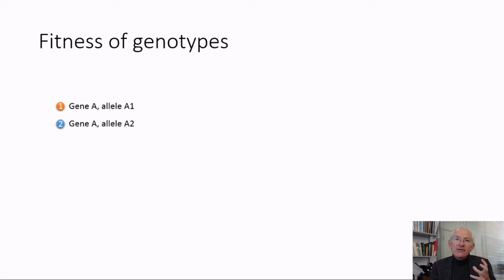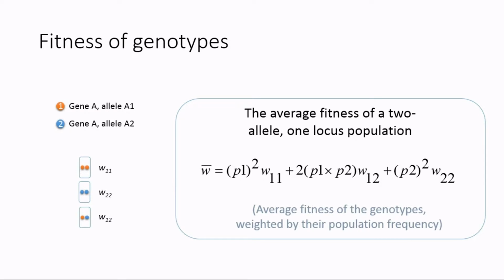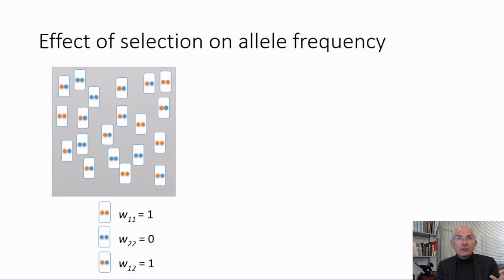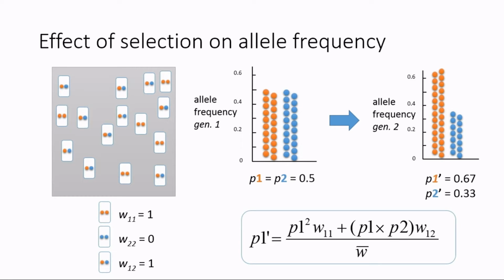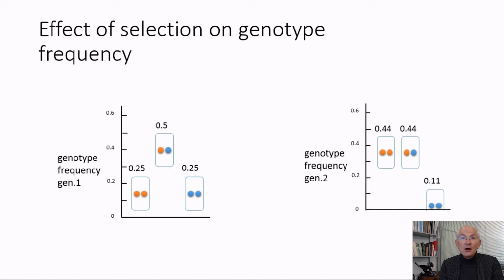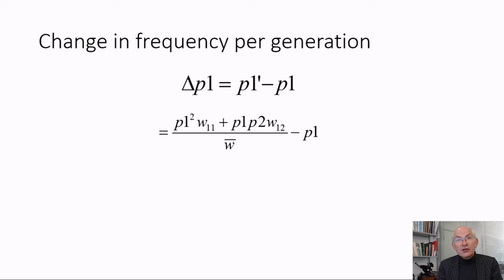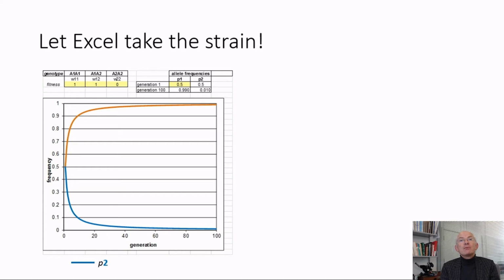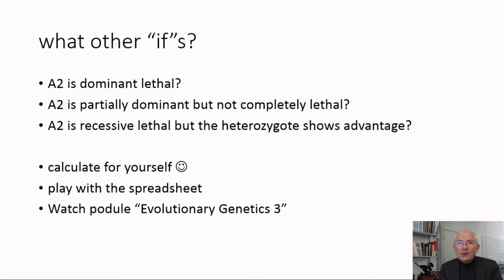William James: Evolutionary Genetics 2